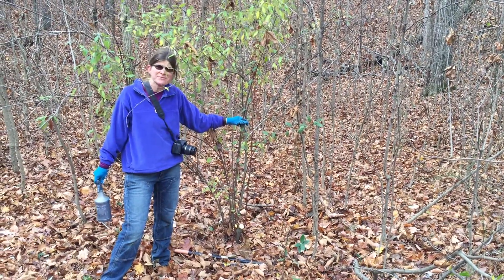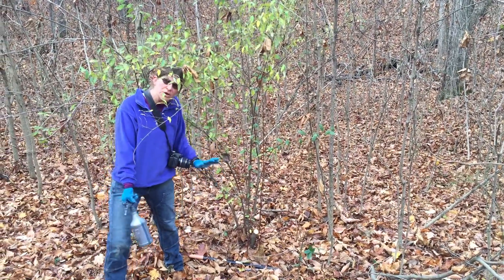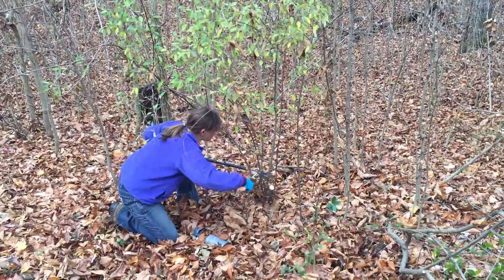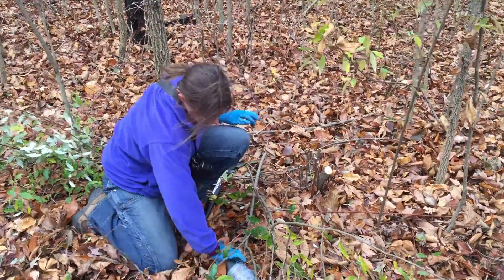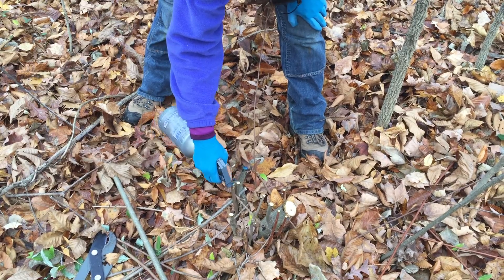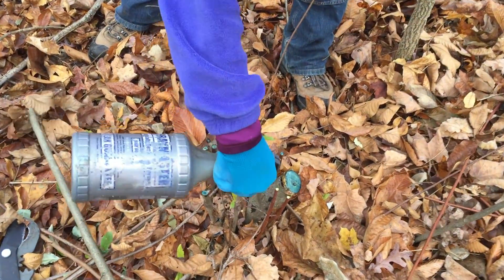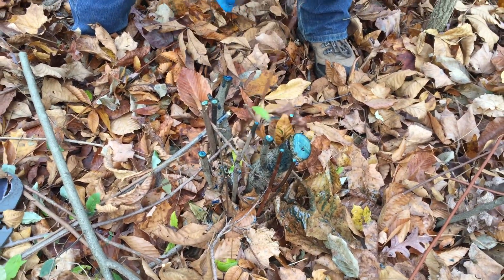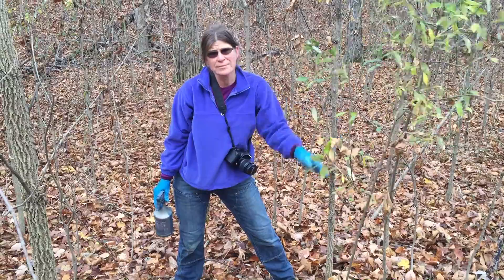Removal and Treatment of Autumn-olive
Removal and stump treatment of Autumn-olive plants, narrated by Carla, volunteer for the Invasive Species Awareness Coalition of Dubois County.